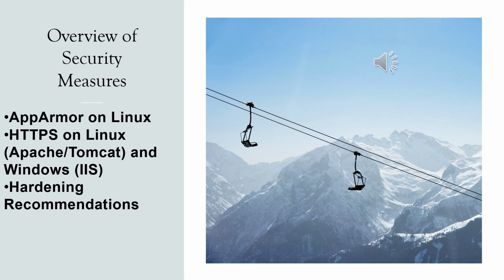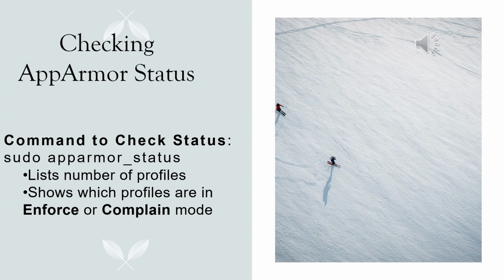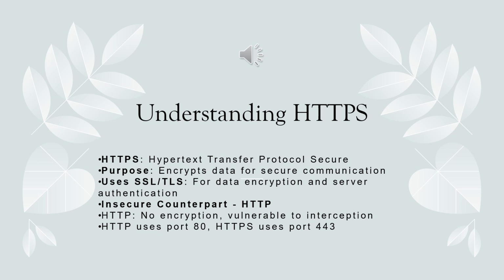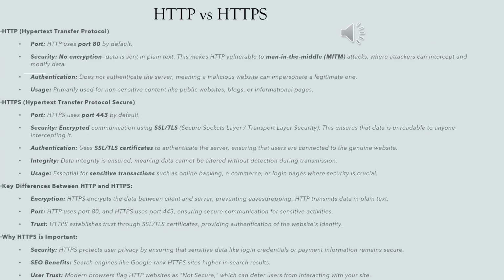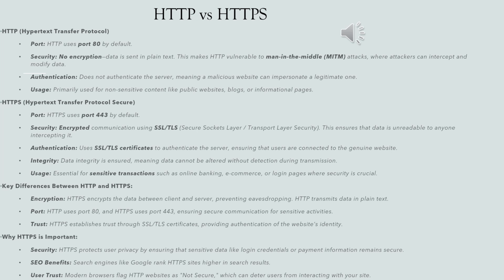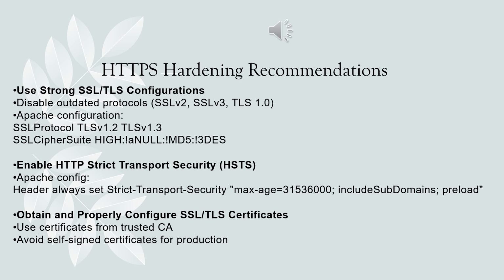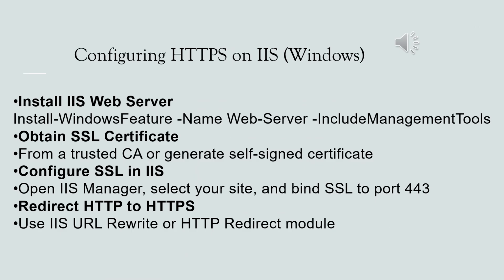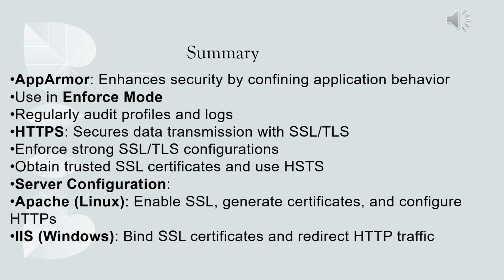Securing Linux and Windows Servers with AppArmor &